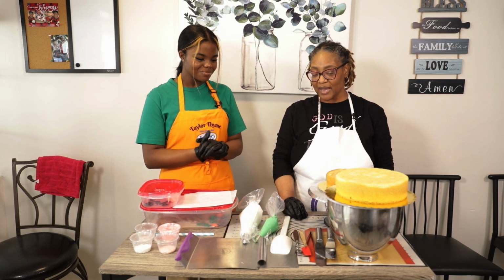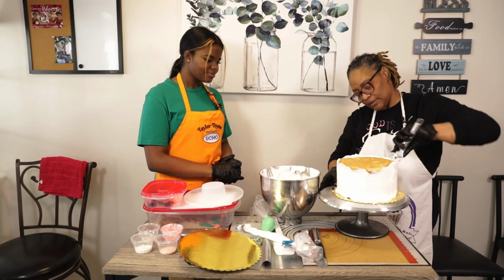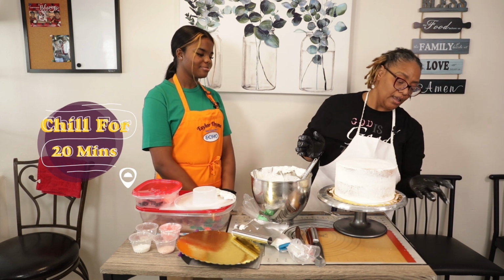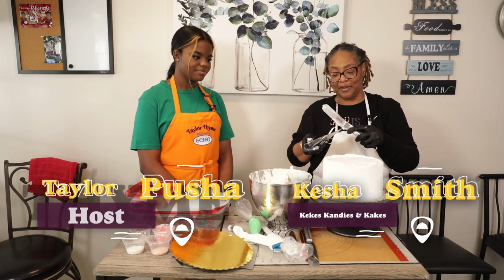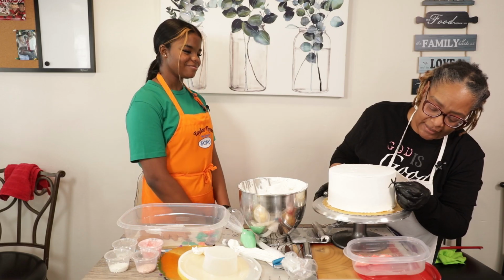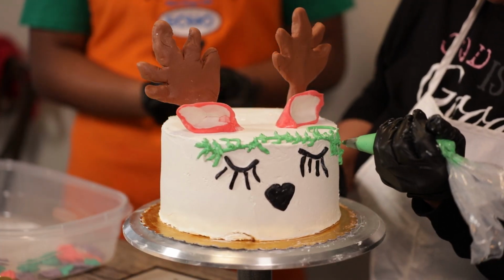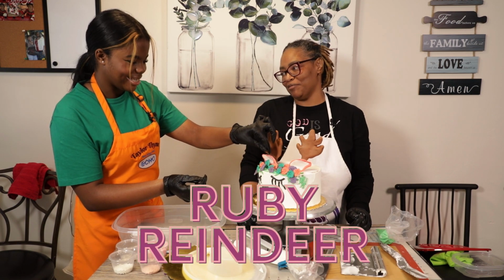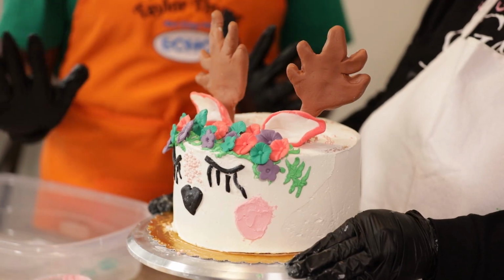Keke's Kandies & Kakes - Taylor Thyme - Season 2 Episode 8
Taylor joins Kesha in her kitchen to help create a festive, fun, reindeer cake!